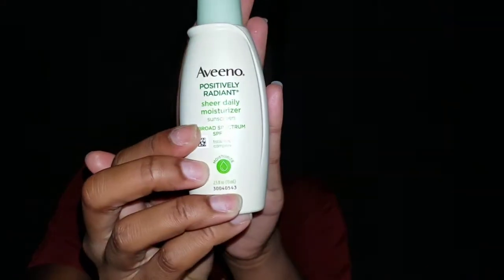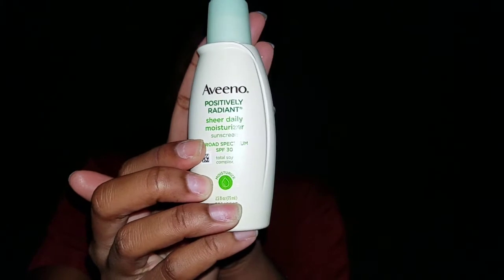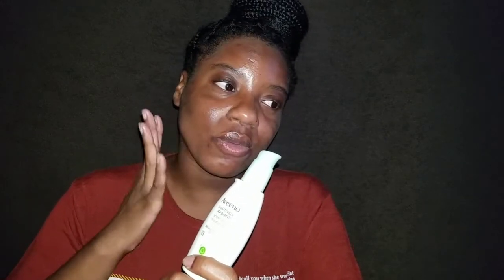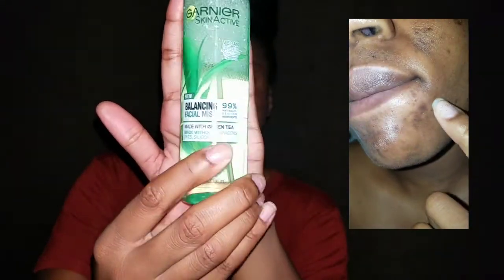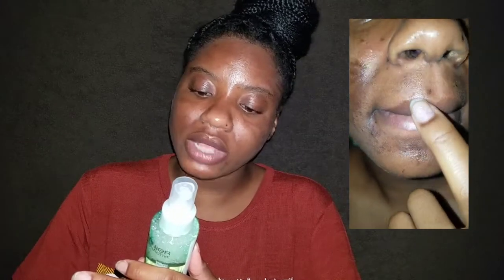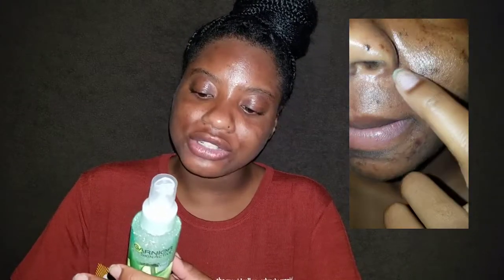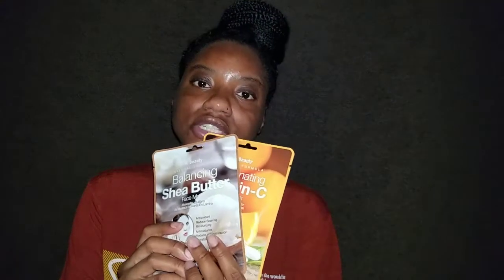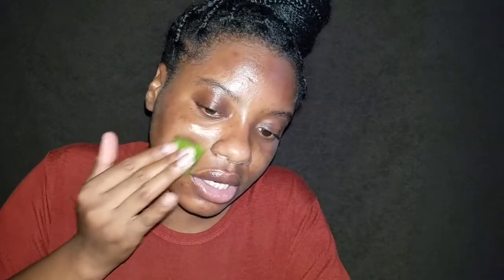Chemical peel results| with Aloe Vere challenge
Hey guys these are the results from my chemical peel one week later. I really do like this product and would definitely suggest anyone who is trying to improve the texture an the complexion of their skin to try this. I am also going to be doing an Aloe Vere challenge for a month to also aid in the improvement of my skin texture and color. I will make sure to keep you guys updated with this challenge. Hope this video is was helpful do enjoy.

Ebanel 30% AHA Chemical Peel, Gel Form